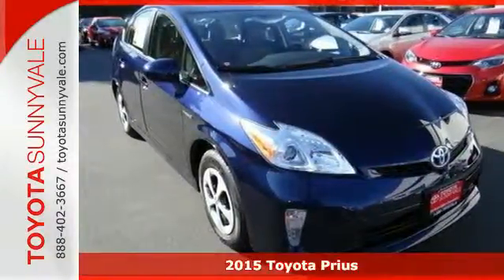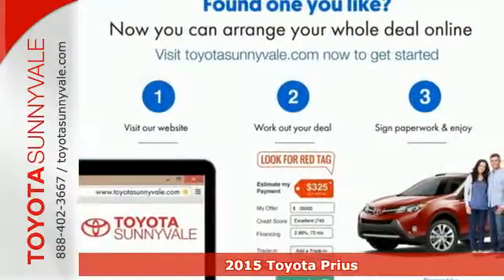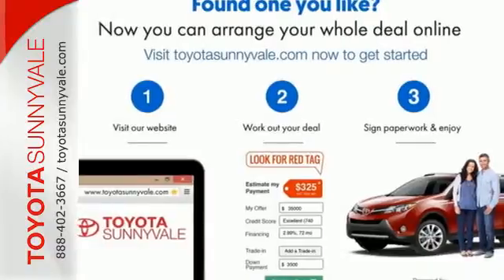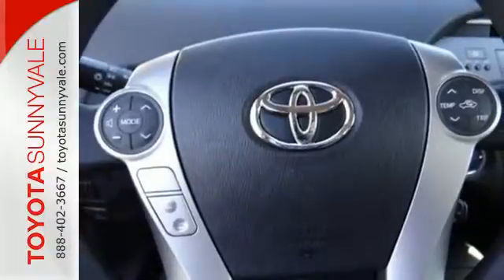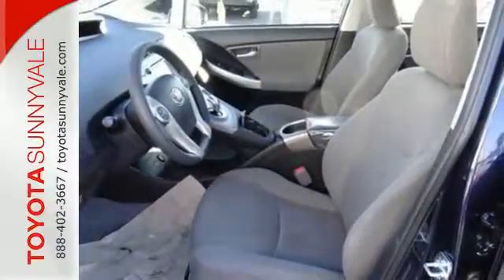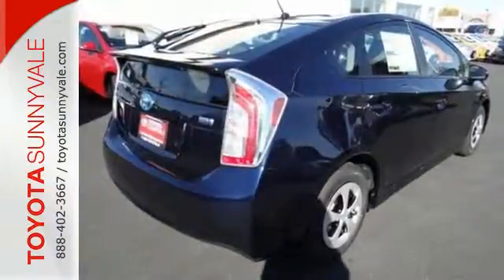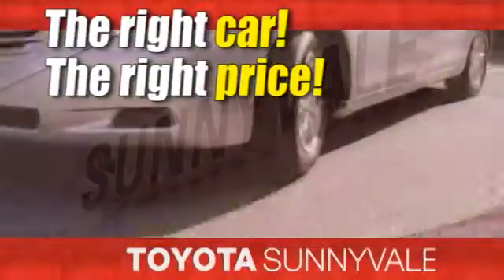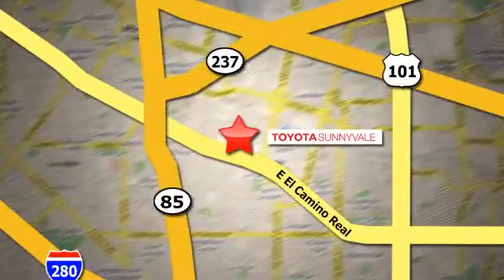2015 Toyota Prius Sunnyvale CA San Jose, CA #89250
Year: 2015
Make: Toyota
Model: Prius
Trim: Two
Engine: 4 Cyl. 1.8 L
Transmission: Variable
Color: Nautical Blue Metallic
Interior: DARK GRAY
Stock #: 89250
VIN: JTDKN3DU2F0480737

Address:
898 W El Camino Real